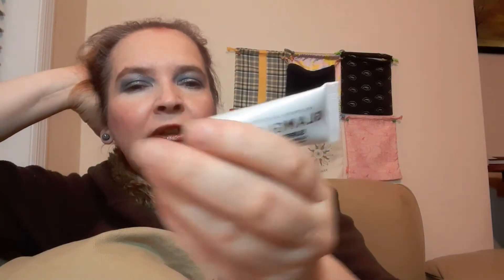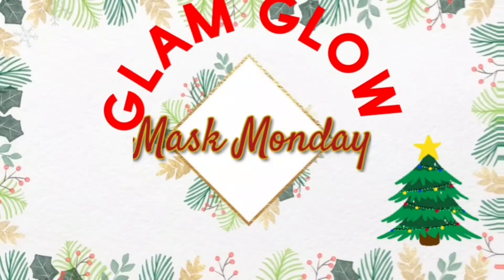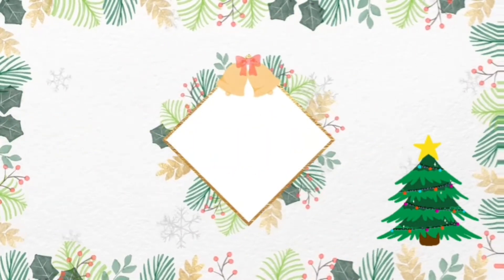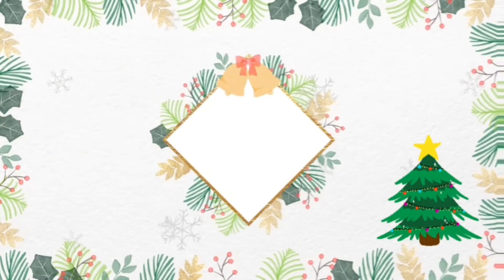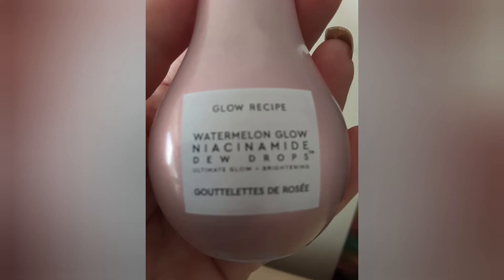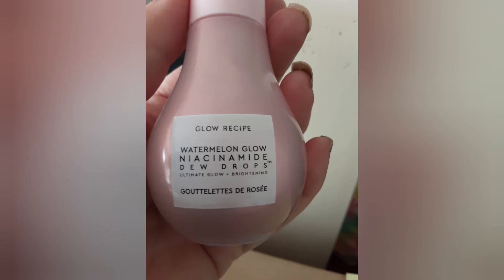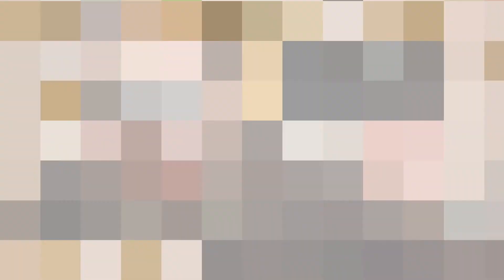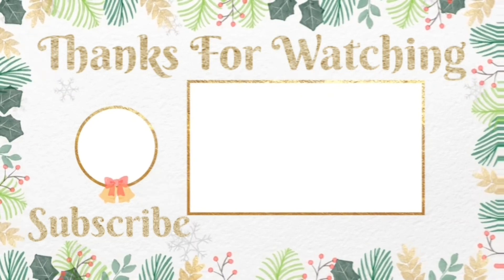Mask Monday Glam Glow Super Mud Clearing Treatment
Hello Phoenicians!  What better way to rise out of the ashes, and start out fresh than by detoxifying your skin?  Seriously, if you only use one mask for acne and oily skin concerns, this GlamGlow supermud is the only one to use, or "reach for."  Ha ha ha ha ha.  Ha.  I fell asleep with my makeup on twice this week.  After using this mask this morning, though, I feel like I reversed that completely.  Have you ever tried this mask?  This particular one is ideal for oily, acne-prone skin.  I followed it up with Glow Recipe Watermelon Niacinimide moisturizer that I got in my Boxy.  The GlamGlow sample size itself I just received in an Ipsy $14 Mystery Bag, along with other decent goodies.  Good times!

The Cosmetic Glam Bag subsription is $13/month.  Glam Bag Plus is $28/month.
If you join Ipsy using my link, I get points toward items for myself.
So, here I am, hustiling on the YouTubes!
The Glam Bag Plus is now #28 per month. If you use my link, I get points toward coveted cosmetics for myself.  So, here I am, hustling on the YouTubes!

No, seriously!
BoxyCharm Base, which is what I promote and recommend is $25 per month.
So here I am, hustling on the YouTubes!  I recommend subbing to Base, and, should you find items you desire that are included in Premium and Luxe (the upper tiers of BoxyCharm) you can buy them on an a la carte basis through monthly Add-On sales that you access through your Base subscription.

Drop me a line sometime soon!